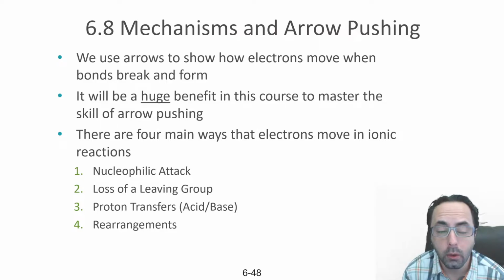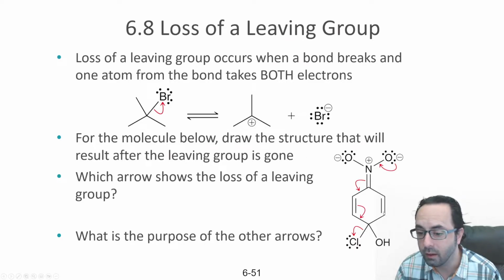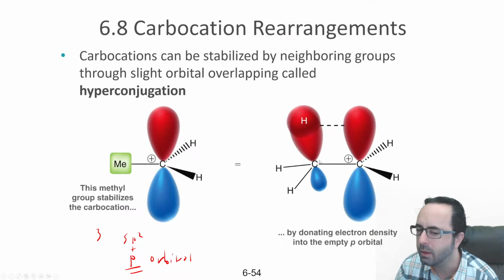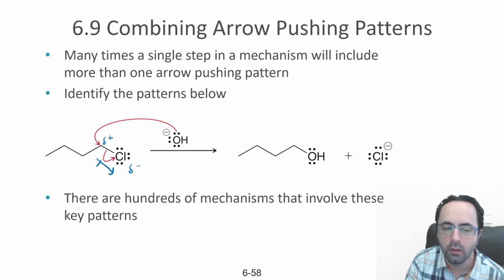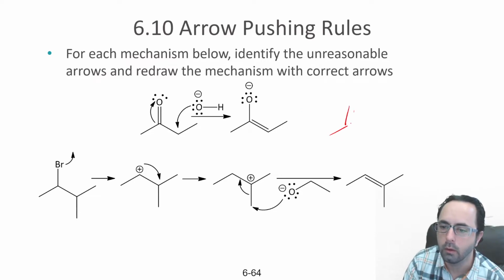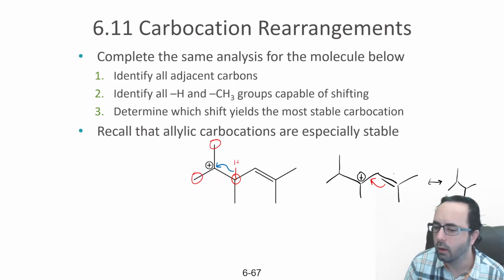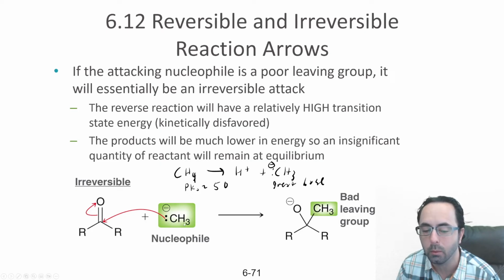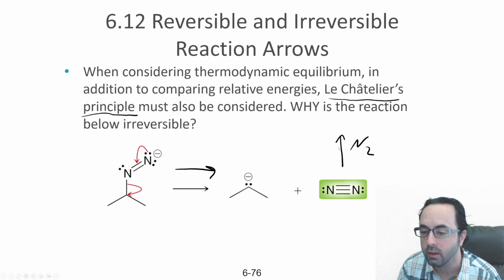Lecture 6.3 Reaction Mechanisms